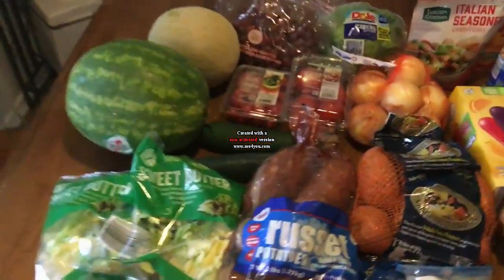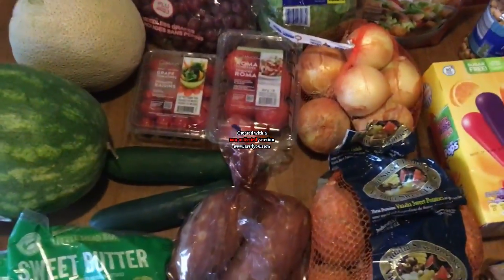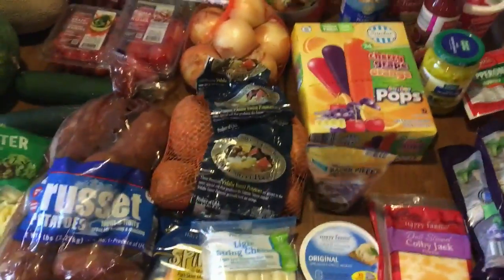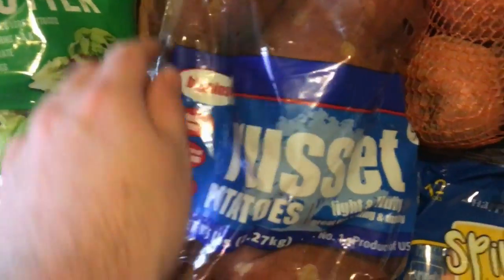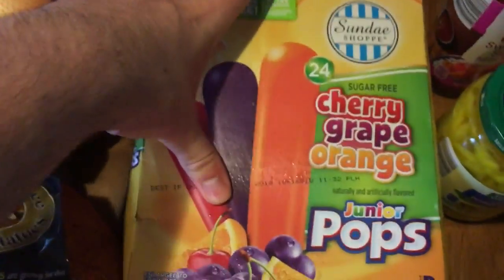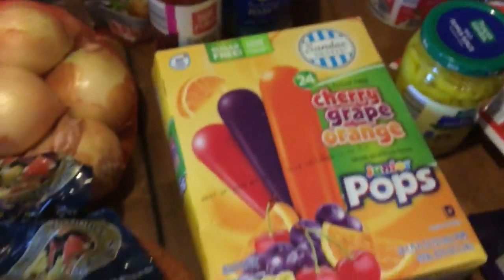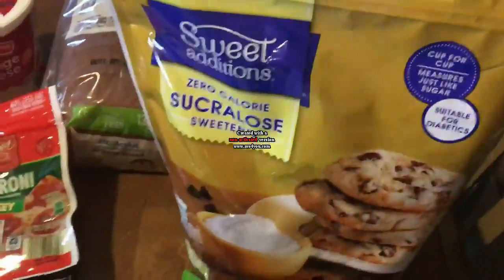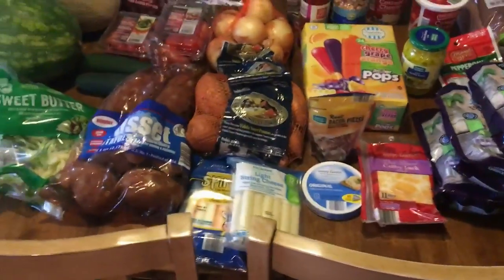ALDI Grocery Haul- Eating Healthy On A Budget- 6/5/18